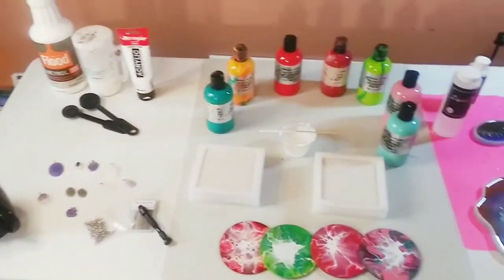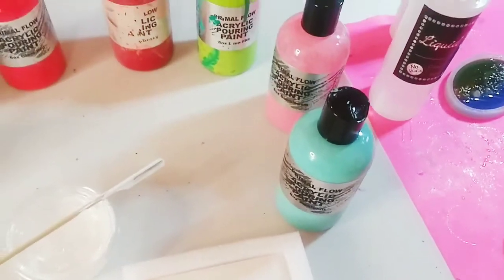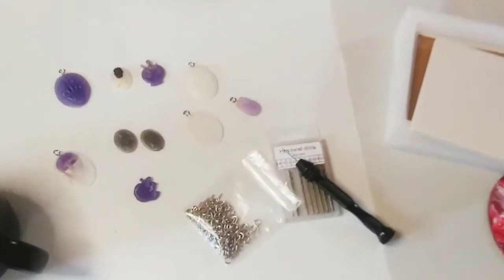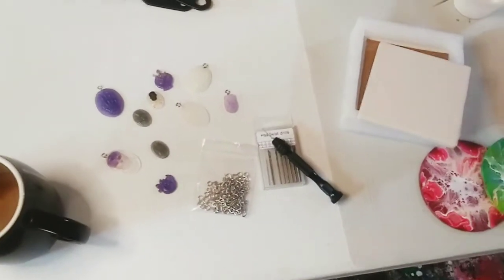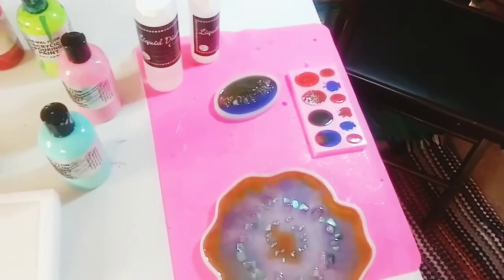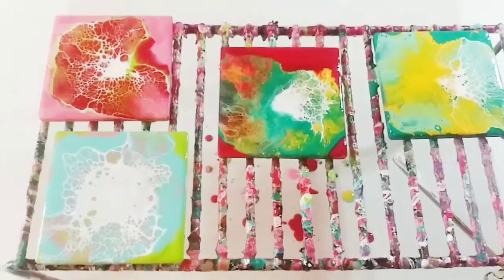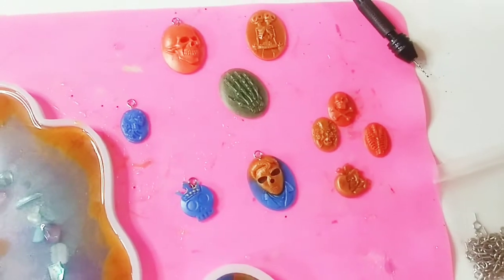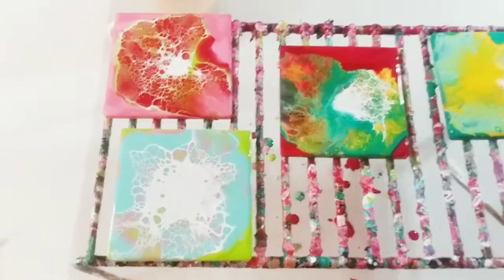CREATING A SET OF TILE COASTERS USING THE BLOOM TECHNIQUE / REVEALING SOME VERY FUNKY RESIN ART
Hey guys, today we are making a set of 4 tile coasters using the Bloom technique. These colors are absolutely stunning and the cell topper works like a charm. Hope you enjoy and always thanks for your support❤

Materials:
4 4" tile coasters (unglazed)
Cell topper (created by Naptime Creations)
Amsterdam titanium white 1 teaspoon
Floetrol 2 3/4 tablespoons
Primal Flow paint in :
Intense Teal, sunshine, glam red, cranberry, lime fizz, bubblegum pink and seafoam
Plastic cup and wood craft stick

Third_Eyes
California_Wind